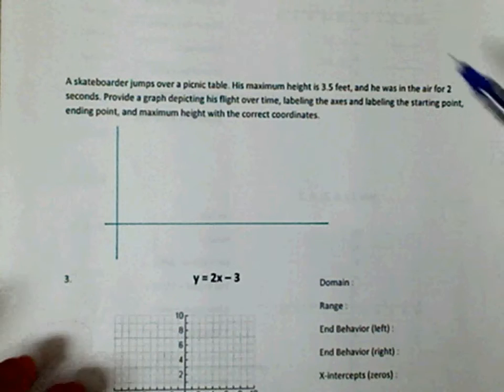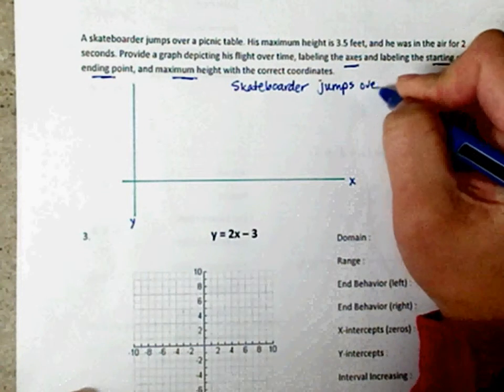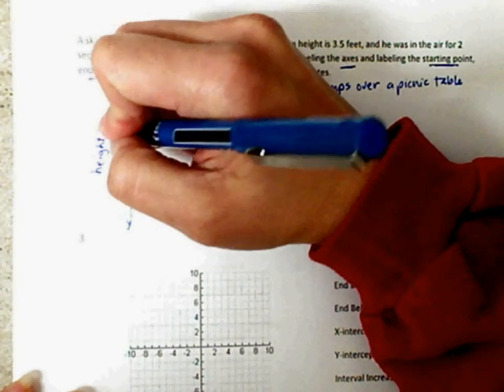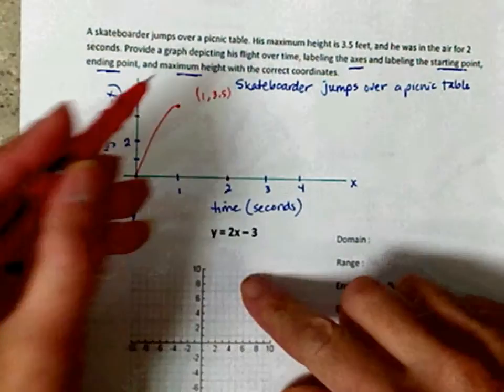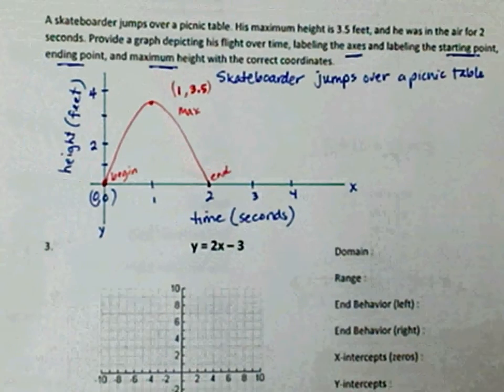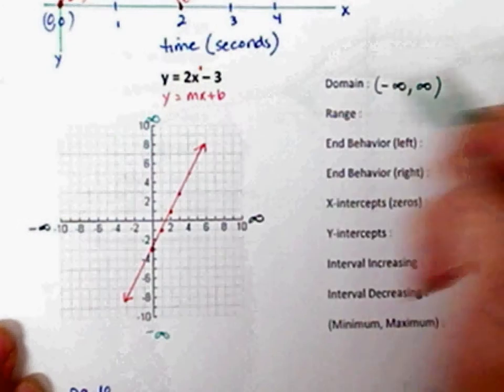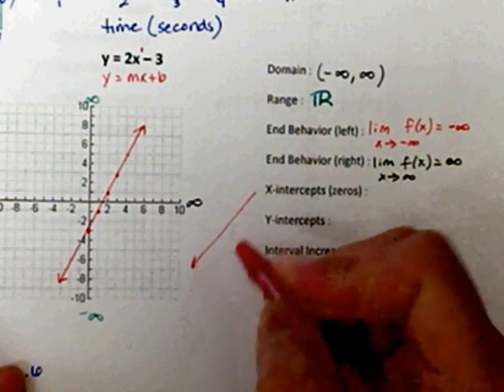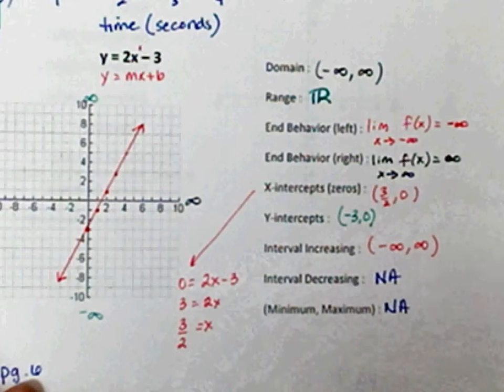Fall 2016 Semester Test Review ATM page 6 Skateboarder and linear graphing